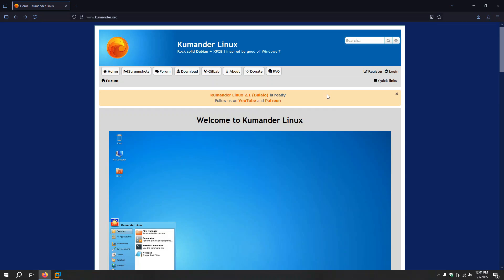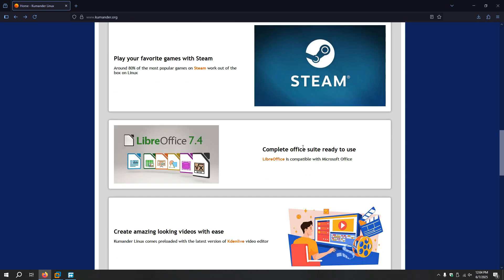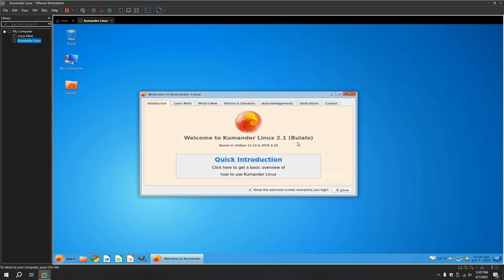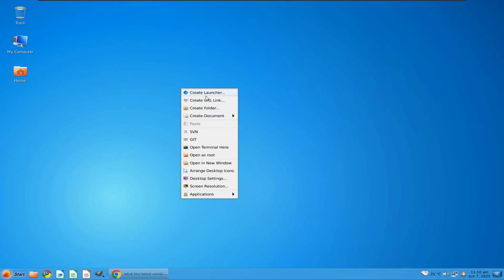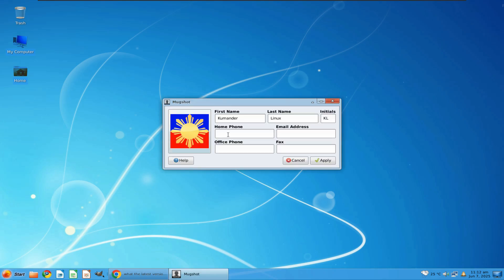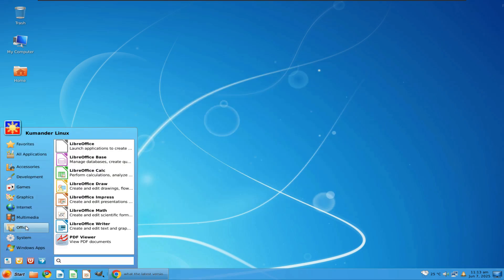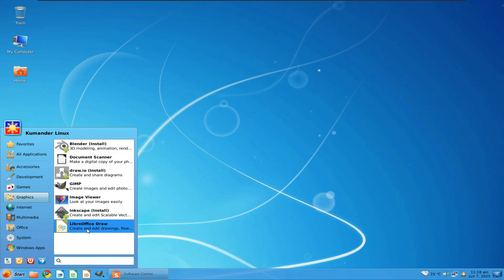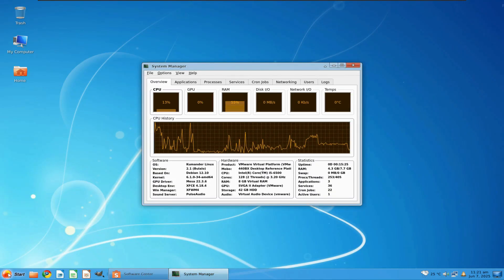This Linux Distribution will give you Nostalgia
In this video, I will be installing Kumander Linux, which is a Windows 7 lookalike; it feels like Windows but operates like Linux, further discovering all the cool things it comes with and giving my opinion about it.